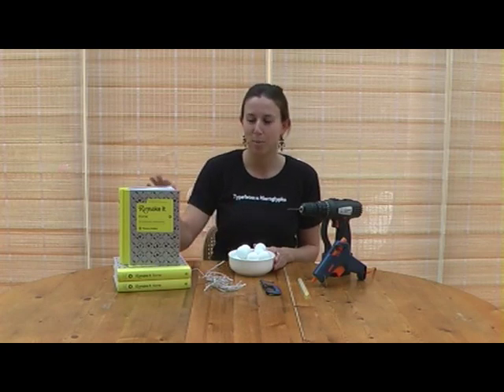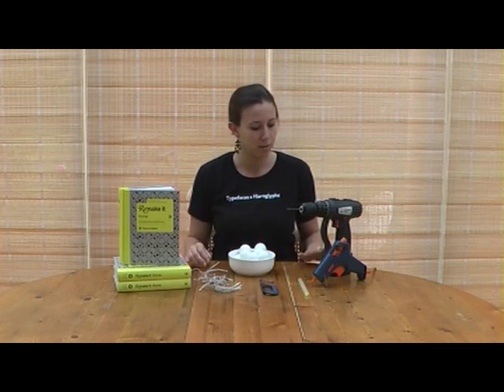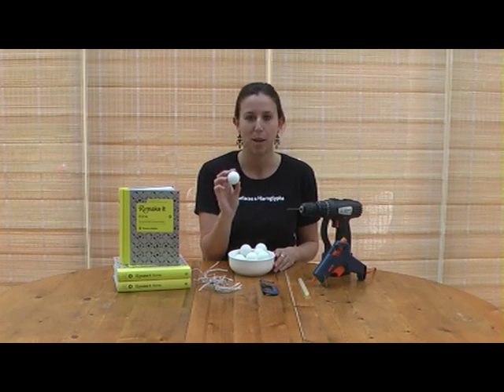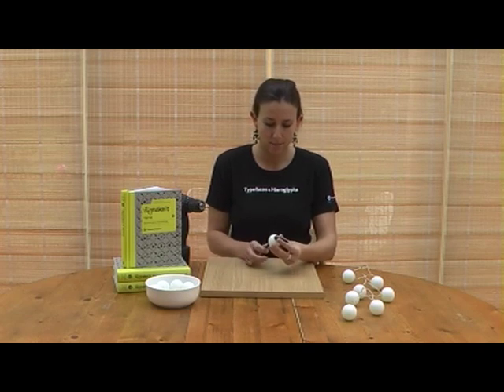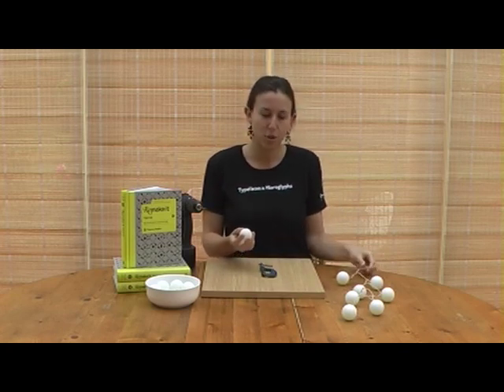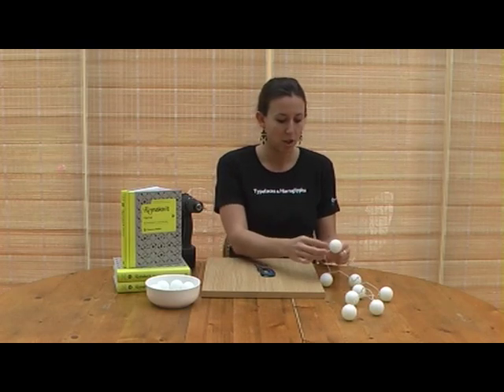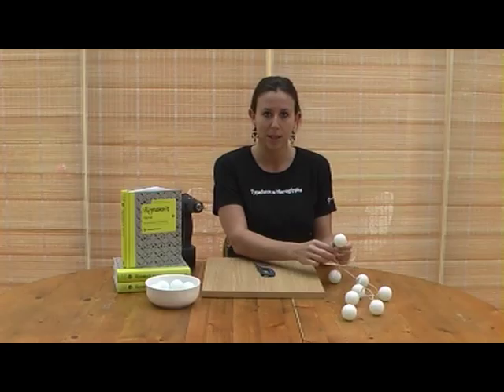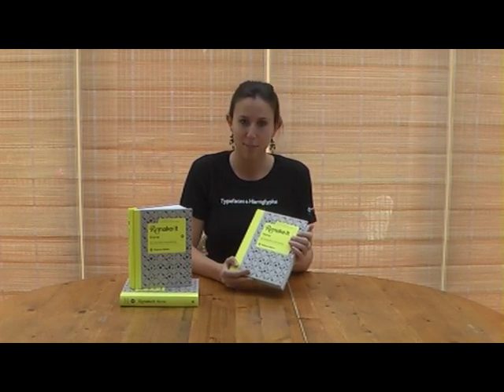Remakeit: Home - How to make a decorative string of lights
Remake It: Home is the Guide to Resourceful Living. With over 500 tricks, tips and inspirational designs, this is the really practical guide to being resourceful in your home. Save money!  Save the planet! Stay ahead in style!
Smart,  entertaining and fully illustrated, this book will show you how to do it yourself and make the most of the things you already have. Here: how to make a decorative string of lights.